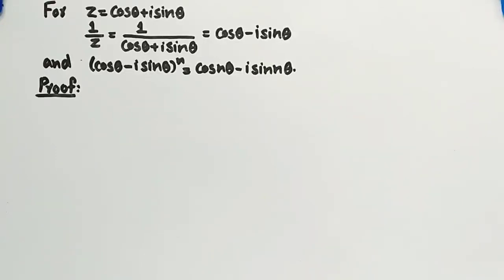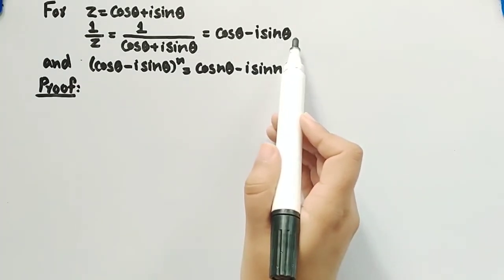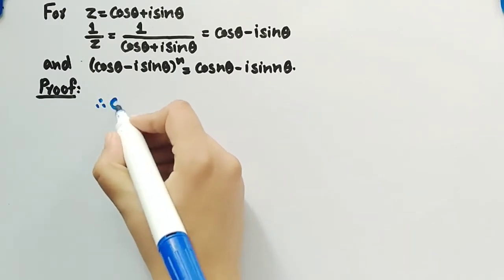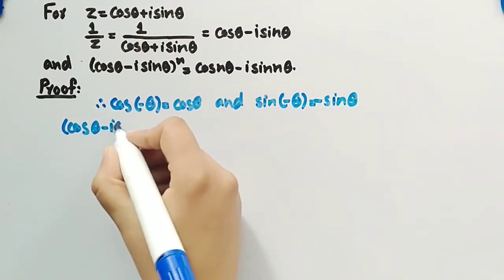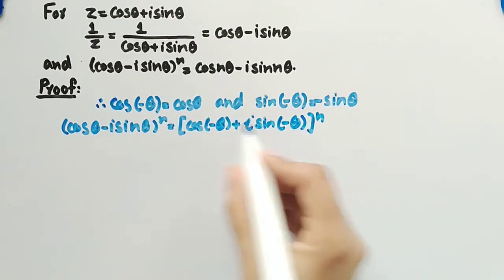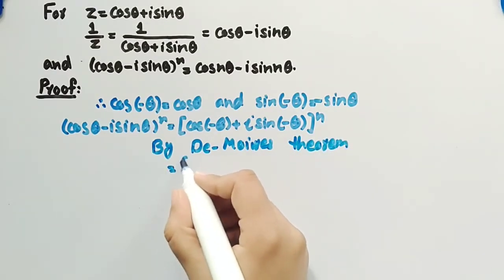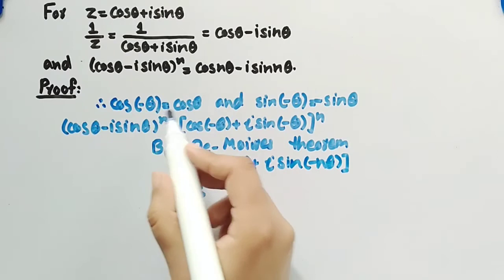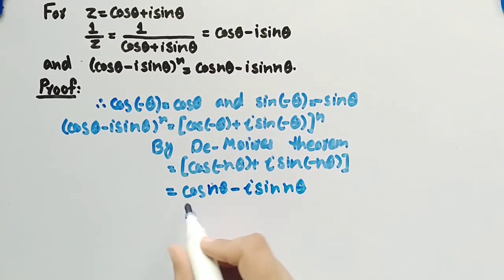Prove that for z=cos𝜽+isin𝜽, 𝟏/𝒛=𝟏/(𝒄𝒐𝒔𝜽+𝒊𝒔𝒊𝒏𝜽)=cos𝜽-isin𝜽 and (𝒄𝒐𝒔𝜽−𝒊𝒔𝒊𝒏𝜽)^𝒏=cosn𝜽−𝒊𝒔𝒊𝒏𝒏𝜽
In this video we proved the corollary for z=cos𝜽+isin𝜽, 𝟏/𝒛=𝟏/(𝒄𝒐𝒔𝜽+𝒊𝒔𝒊𝒏𝜽)=cos𝜽-isin𝜽 and (𝒄𝒐𝒔𝜽−𝒊𝒔𝒊𝒏𝜽)^𝒏=cosn𝜽−𝒊𝒔𝒊𝒏𝒏𝜽.